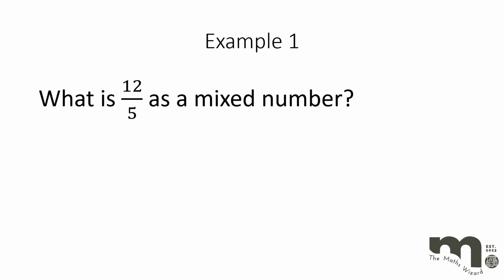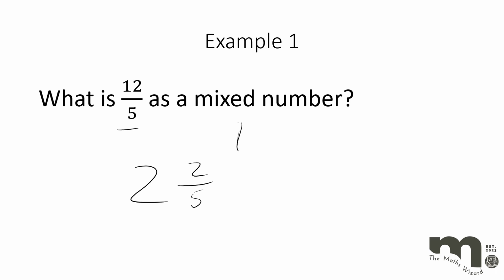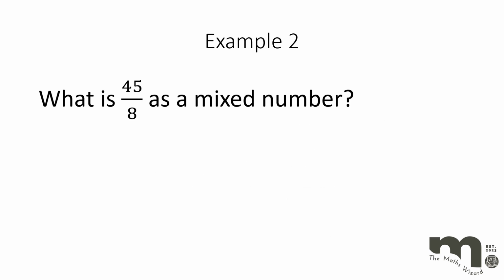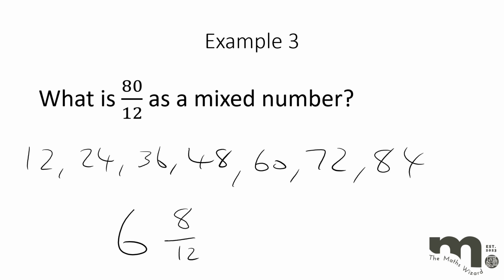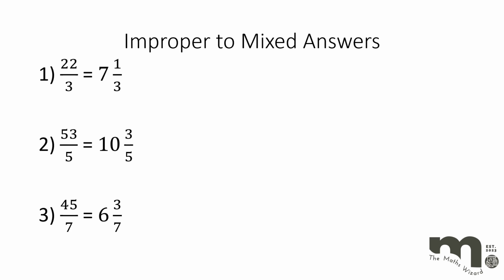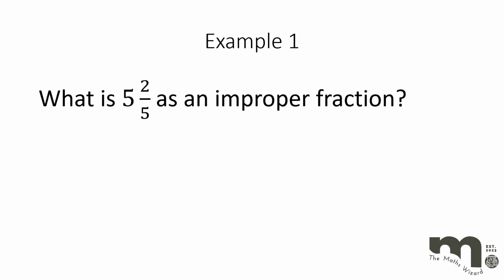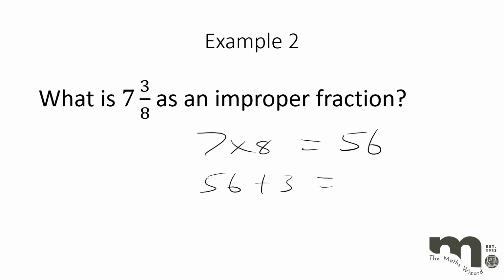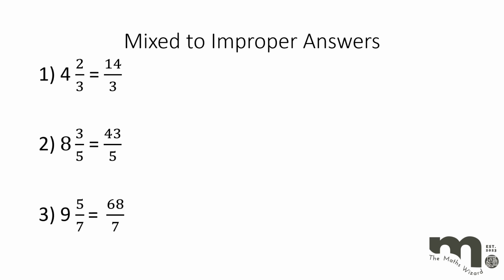Mixed Numbers and Improper Fractions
A video all about converting between mixed numbers and improper fractions.